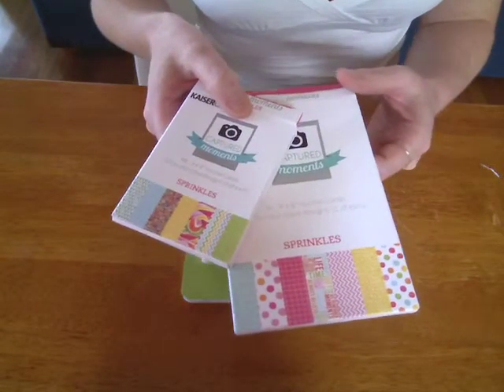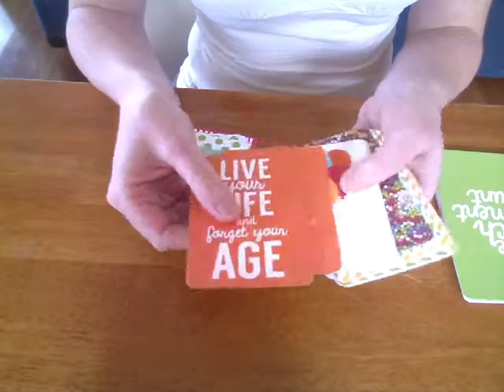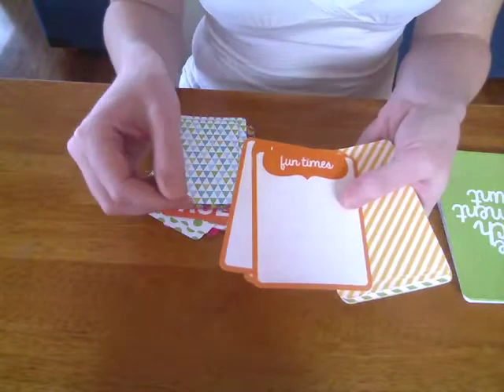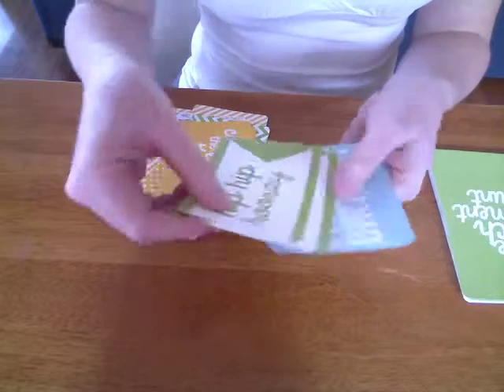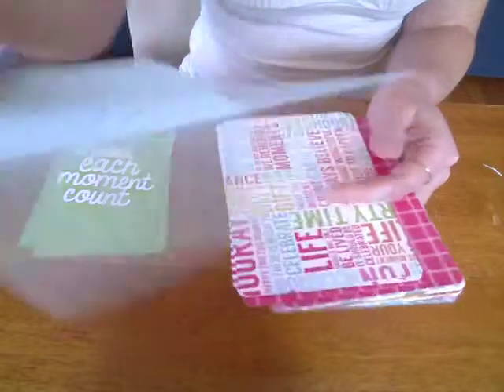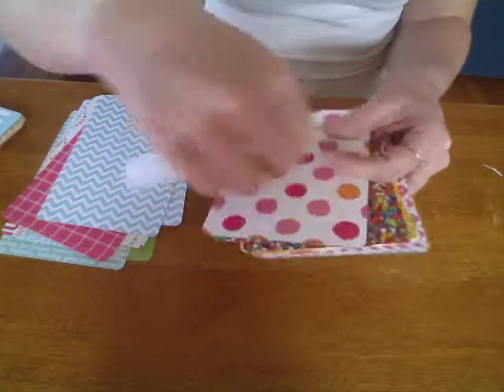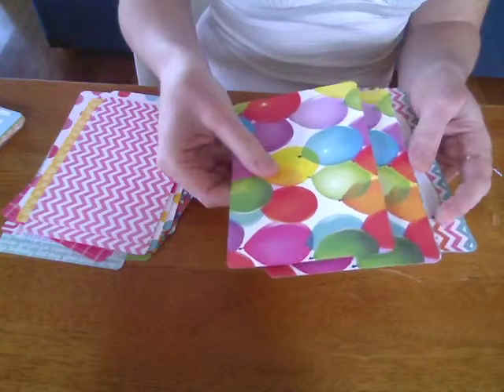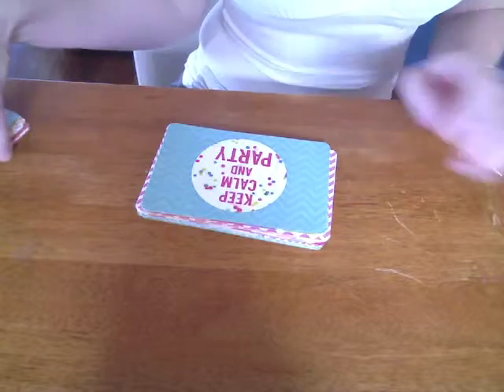Kaisercraft Captured Moments Sprinkles